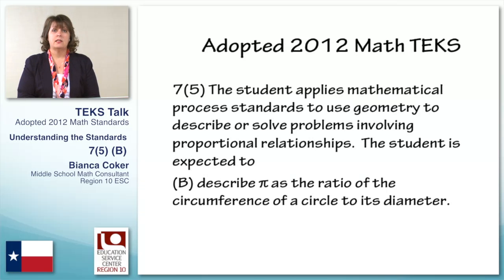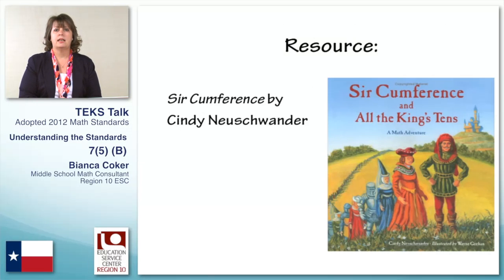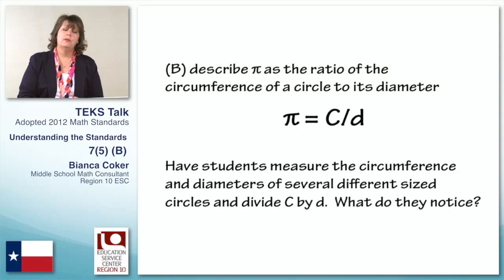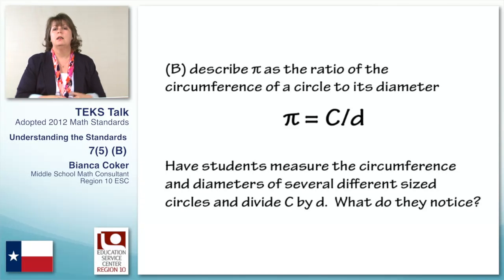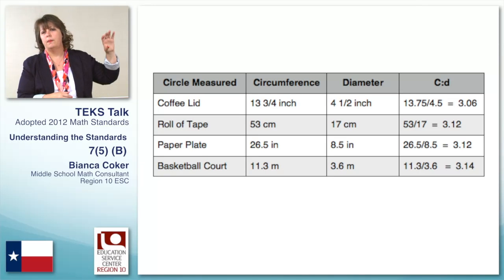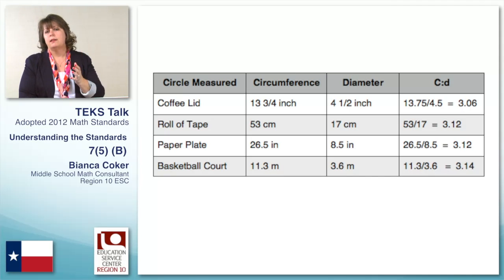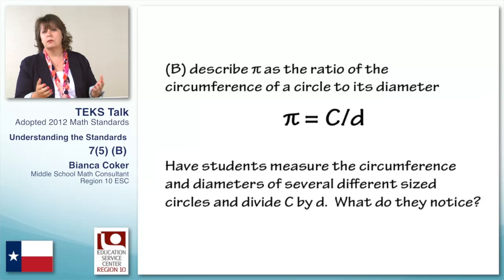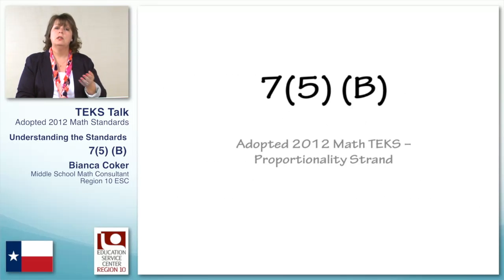Math Standard 75B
Addopted 2012 Math TEKS
Math Standard 7(5)(B)
Proportionality Strand